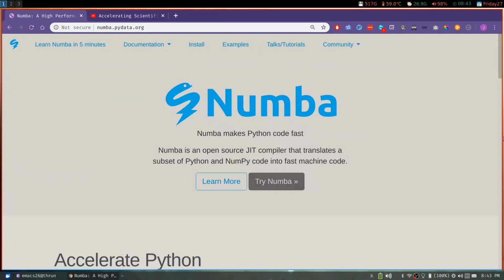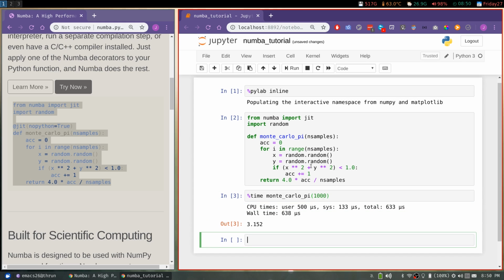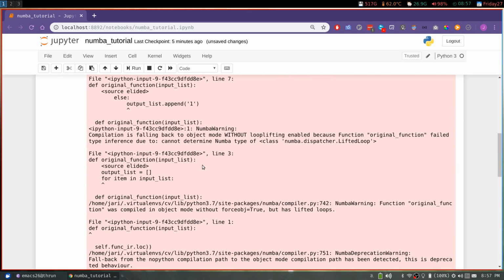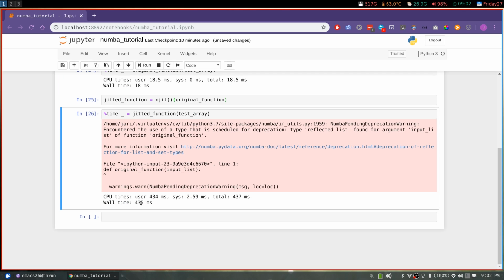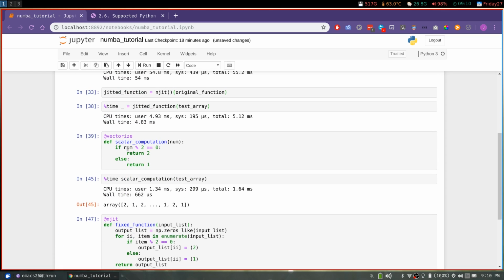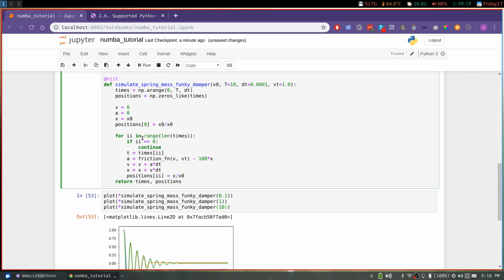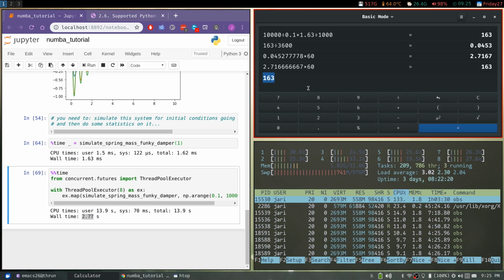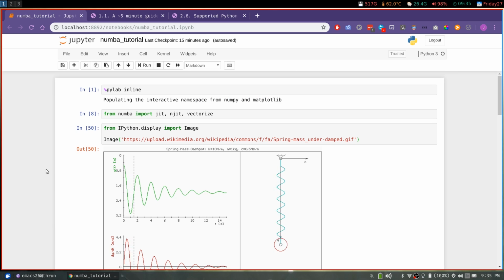Make Python code 1000x Faster with Numba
In this video I introduce Numba which can make your python code 1000x faster. Numba is a just in time compiler for a subset of Python and Numpy. The first half of the video is dedicated to a basic intro and to highlighting a number of very common mistakes people make when using Numba. The remaining video show how to use Numba in a real world-ish simulation problem and shows the code running 1000x faster with Numba in both single and multithreaded cases, and concludes with a "reading list" for learning more about Numba.

Easily put your computation on a GPU!